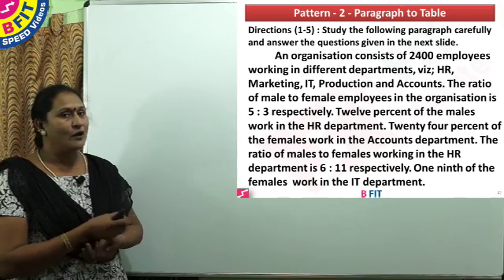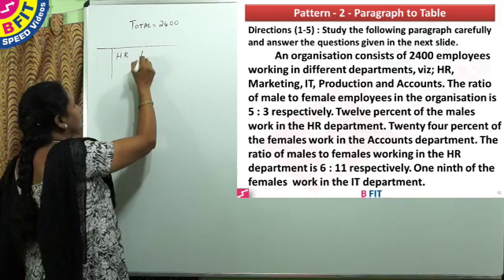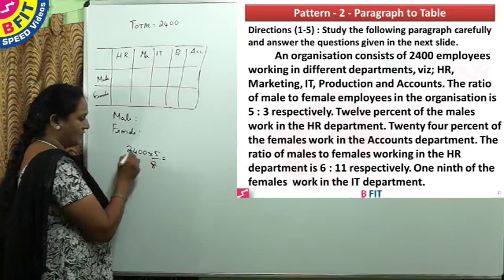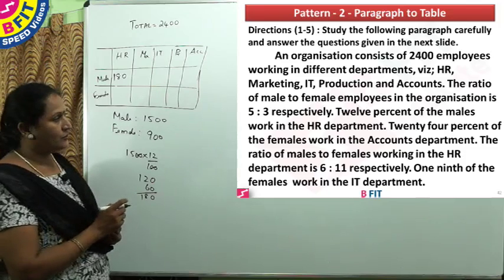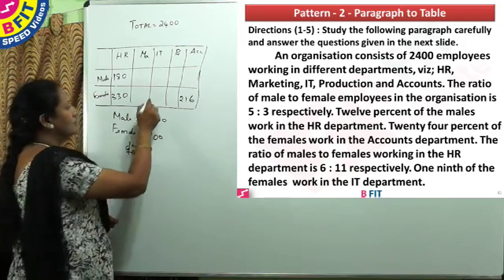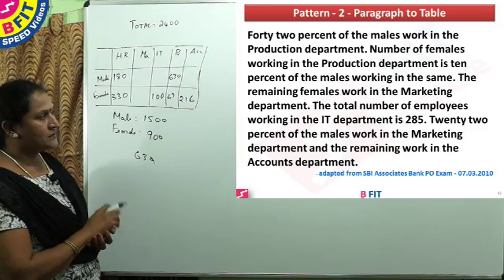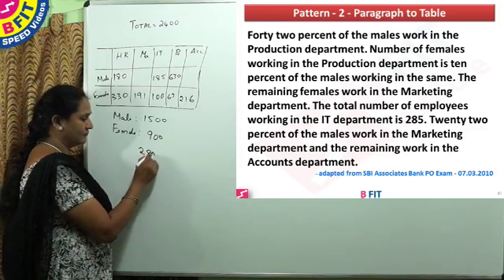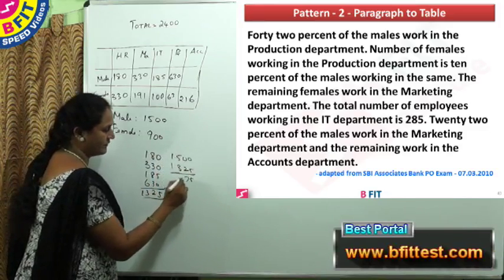4 Lesson 10 B Data Interpretation paragraph To Table Working